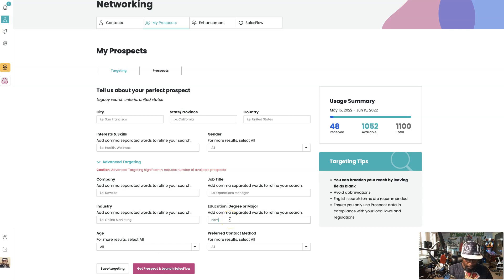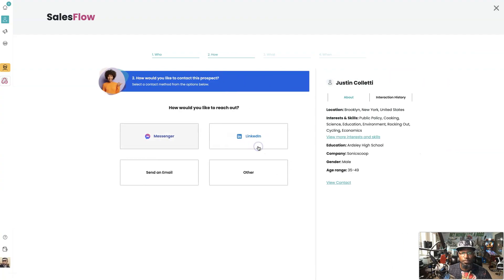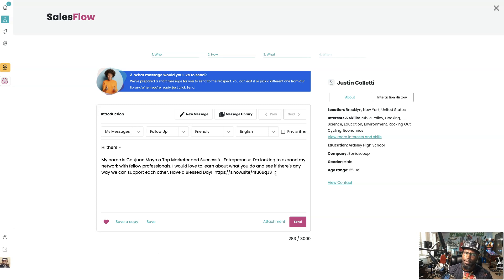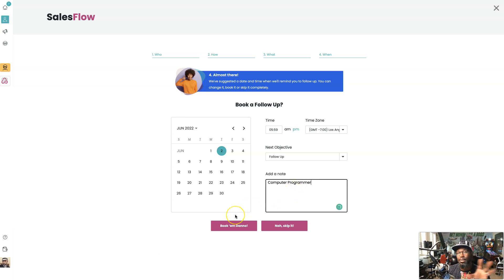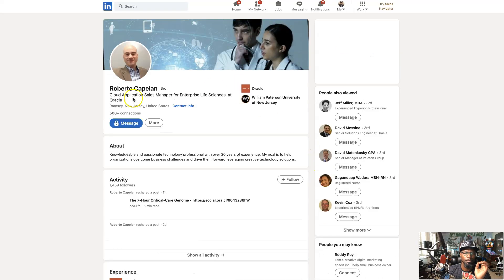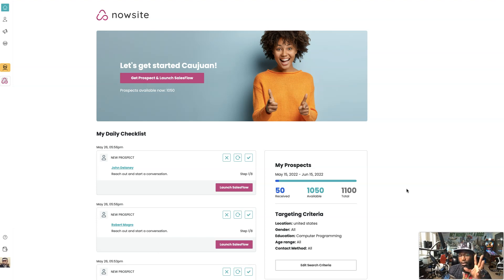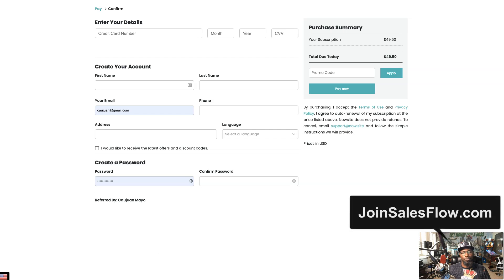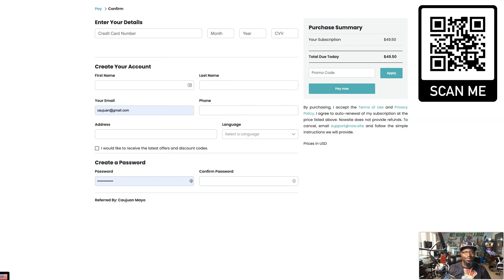How To Use SalesFlow To Target Prospects By Education & Degree - Nowsite Salesflow Review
Not sure where to start? SalesFlow helps you find prospects based on their education and degree level. This way you can target the people that are most likely to buy your product or service.

Nowsite's SalesFlow solution is built to find and target the right prospects with the right messages. Allowing you to avoid wasting time on prospects who are unlikely to convert.

When it comes to lead generation, prospects with higher degrees and education have more disposable income and time to spend on purchasing a product. That's why it's essential for marketers to know how to find prospects in SalesFlow by targeting these criteria.